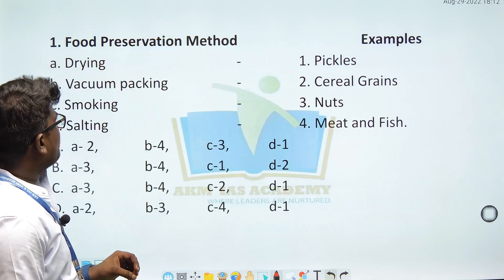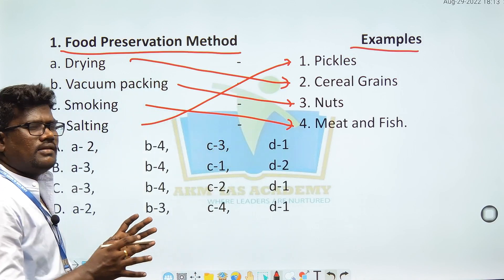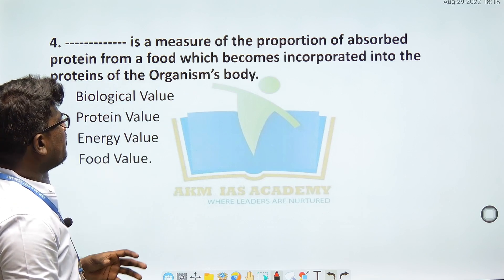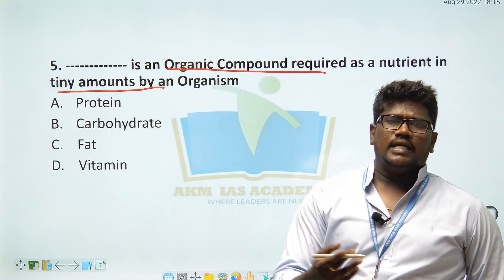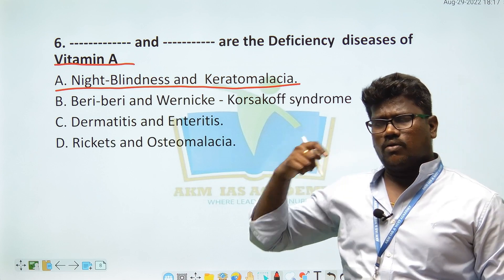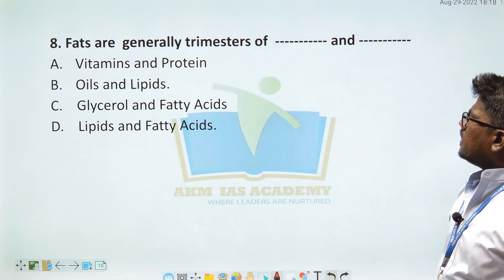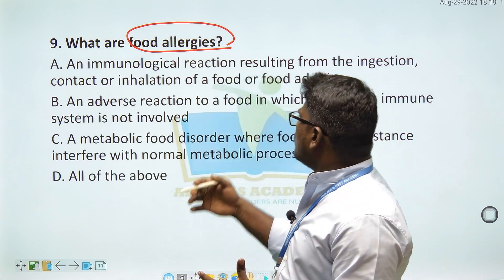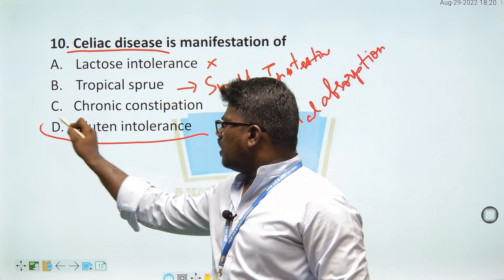FSO EXAM 🎯 Expected MCQ's Part-47🔥fso cfso tnmrb fssaiexam fssai foodsafetyofficer tnmrbfso🥞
For TNMRB & FSSAI Food Safety Officer Exam Video Classes, Study Materials and Test Series Kindly Contact

AKM IAS & NEET ACADEMY,
Gingee

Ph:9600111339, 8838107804